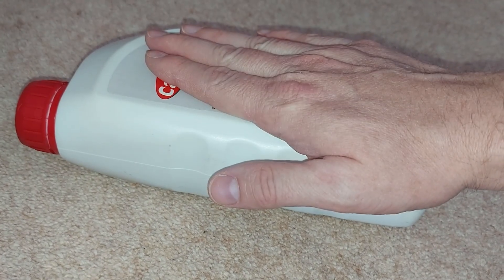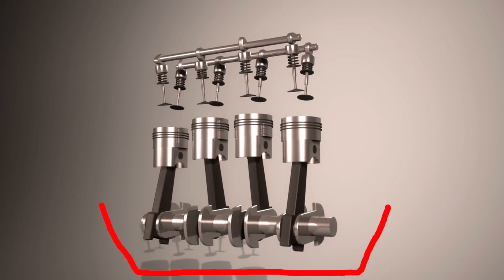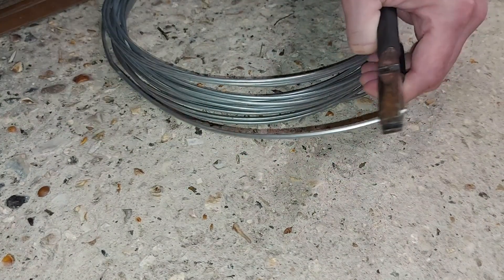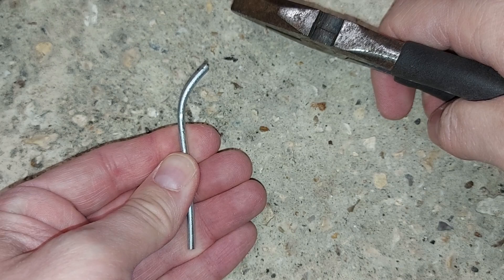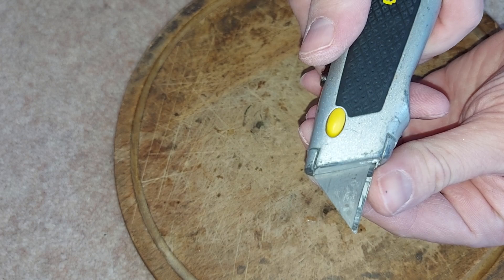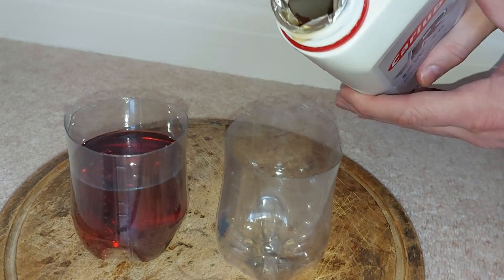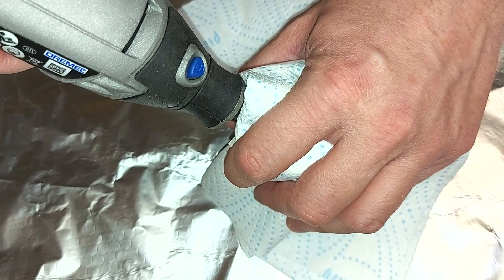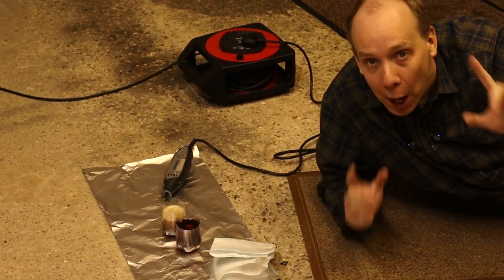Too Much Oil in Car Engine: What Happens?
What happens if there’s too much oil in a car’s engine? Damage! Damage! Damage!

Find out why via this fun experiment.

In this video, we:

    • take samples of engine oil
    • create an electric whisk
    • whisk the oil into a foam
    • see why too much oil can damage a car.

Get the know-how! Find out why too much oil can damage a car engine, with CarSpyTV.